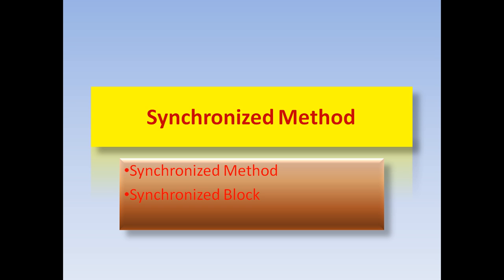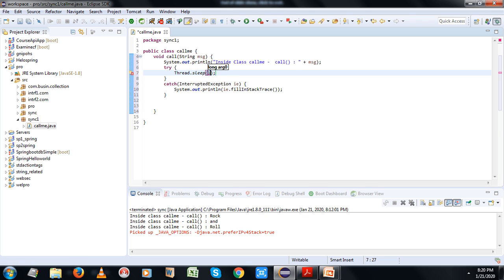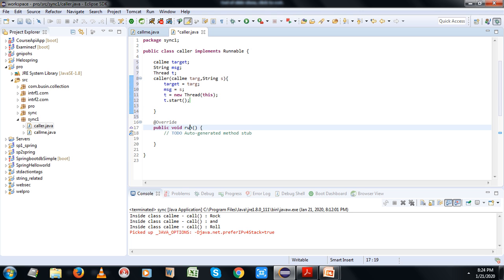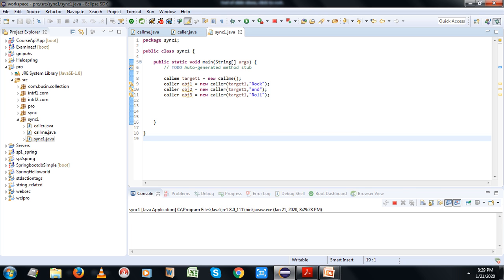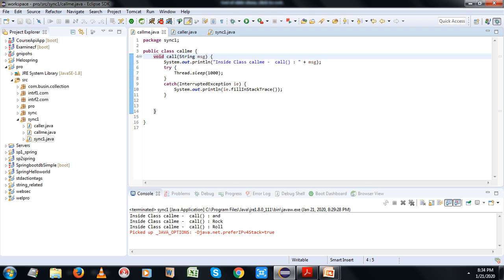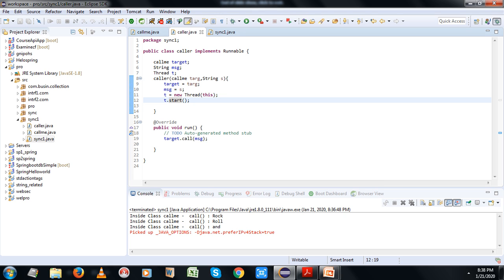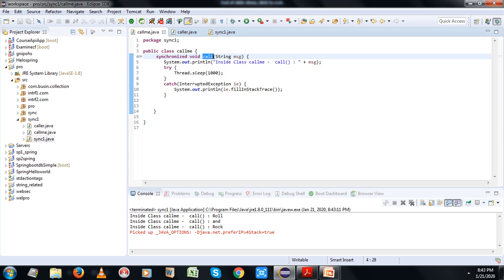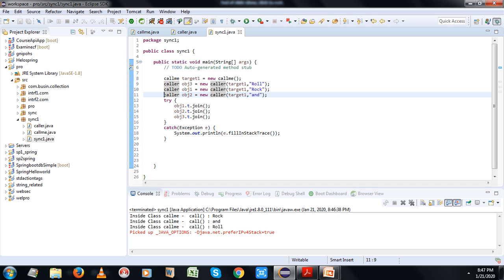S20 Java - Synchronization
1.What is Synchronization?
2.What are the two ways to achieve Synchronization?
3.What is Synchronized Method?
4.What is Synchronized block?